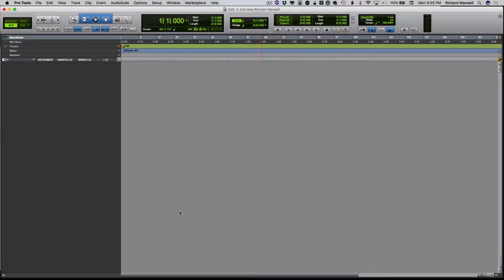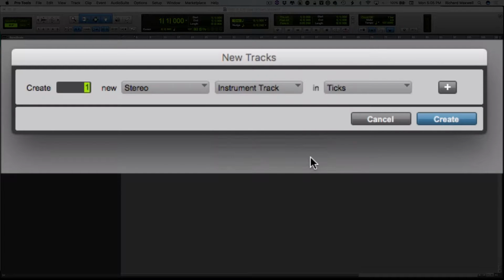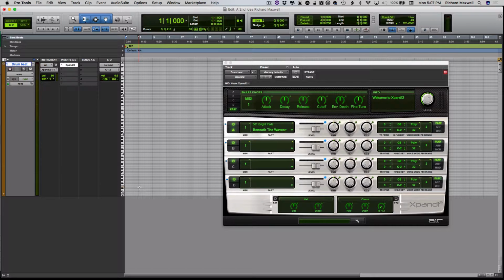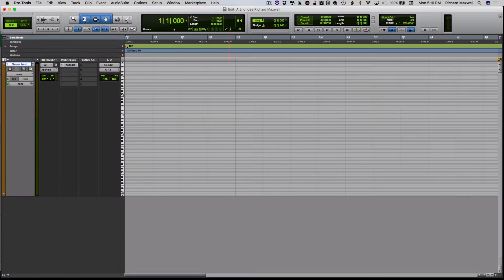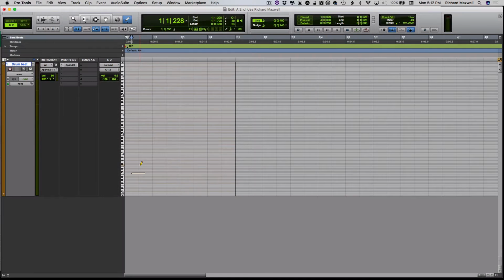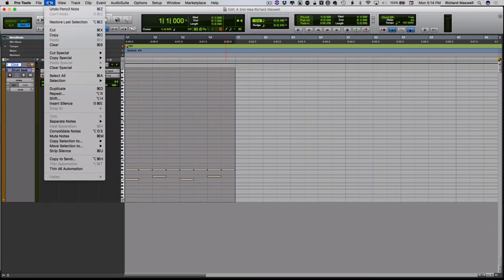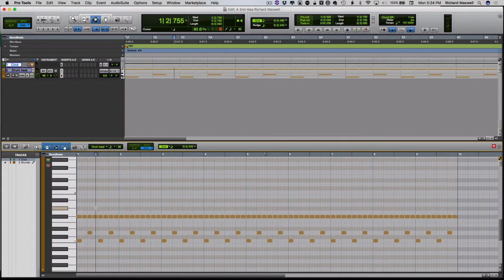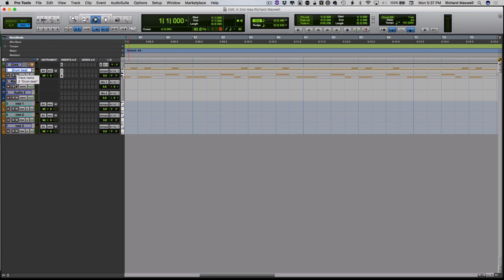A 2nd idea: Pro Tools